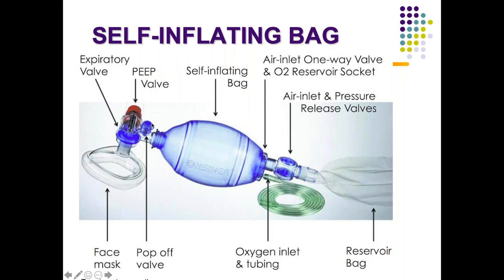Pediatric INSTRUMENTS / Valved Spacer / Inflating Bag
1Scalpel Handle #3  1Iris ScissorsStraight Sharp/Sharp4-1/2"1Metzenbaum Dissecting ScissorsCurved6"1Metzenbaum Dissecting ScissorsDelicate Straight6"1Metzenbaum ScissorsDelicate Curved6"6Micro Mosquito ForcepsStraight Delicate4-3/4"6Micro Mosquito ForcepsCurved Delicate4-3/4"4Crile ForcepsCurved Delicate5-1/2"4Rochester-Ochsner ForcepsPediatric Straight 1x2 Teeth5-1/2"4Rochester-Ochsner ForcepsPediatric Curved 1x2 Teeth5-1/2"2Baby Mixter ScissorsCurved Partial Serrations5"2Baby Mixter ScissorsCurved Partial Serrations7"6Backhaus Towel Clamp 3-1/2"4Ballenger Sponge ForcepsStraight Serrated7"1TC Ryder Needle HolderMicro-Serrated Tungsten Carbide6"2Tissue Forceps1x2 Teeth5"1Dressing ForcepsDelicate Serrated5"2Tissue ForcepsDelicate 1x2 Teeth5-1/2"1Tuttle ForcepsLight Pattern7"2Allis Tissue Forceps5x6 Teeth6"2Allis Tissue ForcepsDelicate 4x5 Teeth5-1/2"2Babcock Forceps 5-1/2"1Benson Pylorus Separator 5-3/4"1Payr Pylorus ClampLight5-3/4"1ProbeDouble End5"1ProbeDouble End5"1Poole Suction Tube16 French7-3/4"2Tracheal RetractorBlunt Three Prong6-1/2"2Roux RetractorDouble End Small5-1/2"2Langenbeck RetractorSmall 3/8" x 1 1/8" Blade9"2Langenbeck RetractorLarge 5/8" x 1 1/4" Blade9"1Deaver Retractor 5/8" x 8"2Zalkind Ribbon RetractorMalleable1" x 7"1Weitlaner-Beckman RetractorSharp6-1/2"1Balfour RetractorPediatric 1 1/4" Deep 4" Spread 2Micro Adson Dressing ForcepsSerrated4-3/4"1Haight-Finochietto Rib RetractorTotal Opening 3" 1Bailey Rib Contractor  1Frazier Suction Tube8 French 2Desmarres Lid Retractor16mm